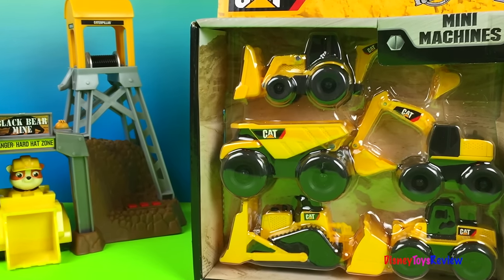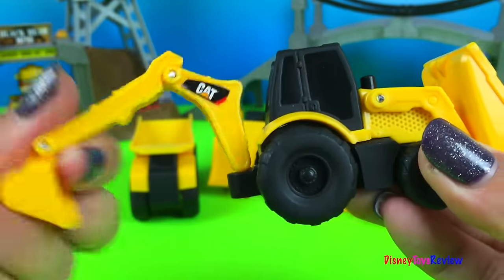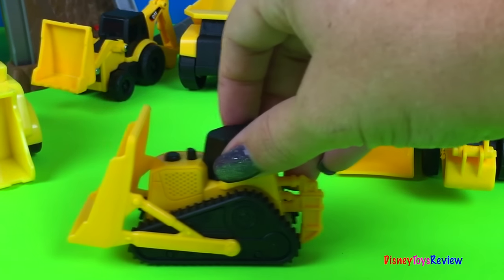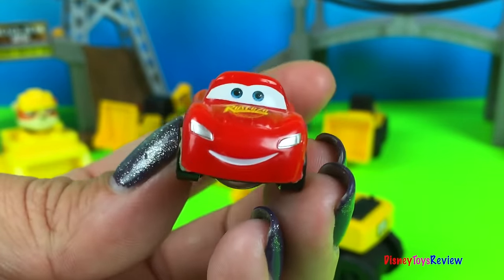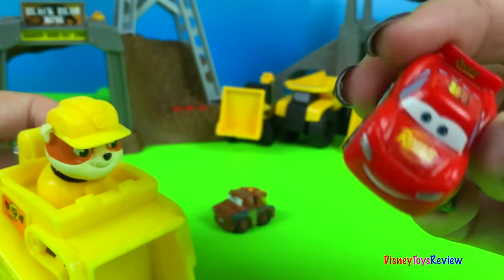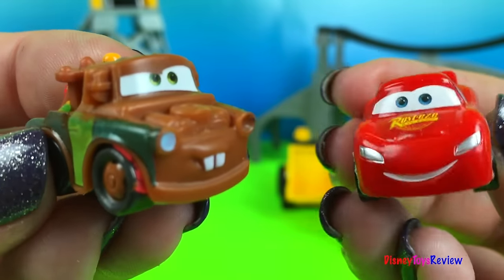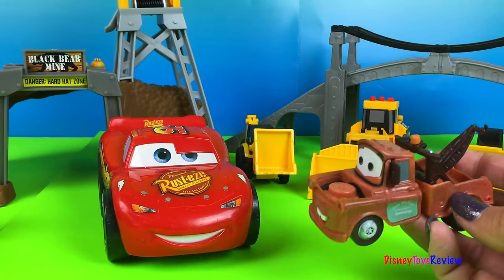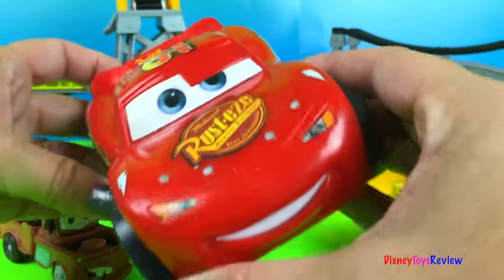CAT MINI MACHINES CONSTRUCTION truck toys for kids with Excavator Bulldozer Dump Truck Roller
DisneyToysReview the toy channel presents another toy unboxing video: CAT Mini Machines construction vehicles for kids

This Caterpillar Mini Machines 5 Pack includes a wheel loader, backhoe, excavator, bulldozer and a dump truck! These mighty machines all have moveable parts and are a lot fun to play with!

Today our special guests are Disney's CARS Lightning Mcqueen, CARS Mater, Paw Patrol Rubble. There is something strange happening at the job site, can Rubble and the gang figure out what it is? We are learning about big and small!

Haul trucks are engineered to work in mines, quarries and heavy duty construction applications.  Their payload could weigh as much as 150 elephants.

A wheel loader is a heavy construction machines used to load material into trucks. You can also use it a big powerful dust pan or power scoop. Front loaders can also be used to remove snow in the winter like small snow plows.

A tracked excavator which is heavy construction equipment used for demolition, trenching, digging, river drenching and material handling . An excavator is also referred to as a digger. It can dig in hard soil or lift heavy loads. This Mighty Machine has rotating platform called the house.  The force required to move the boom and the bucket is provided by hydraulic cylinders. In certain parts of the world a wheeled excavators are called Rubber Ducks.

A bulldozer is a tracked tractor used to push large volumes of soil, gravel or sand. It can also be used to level large areas.  A bulldozer is equipped with a large metal plate also known as a blade. At the rear the bulldozer is equipped with a claw looking fixtures called a ripper. The ripper is used to loosen  compacted soil. A bulldozer's engine is extremely powerful so that it can also tow very heavy things when necessary. This is by far one of the most useful Mighty Machine on every construction site.